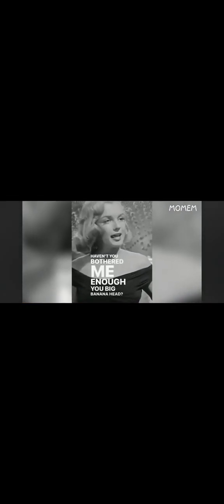try not to laugh #1 but if I lose I taste a spoonful of hot sauce